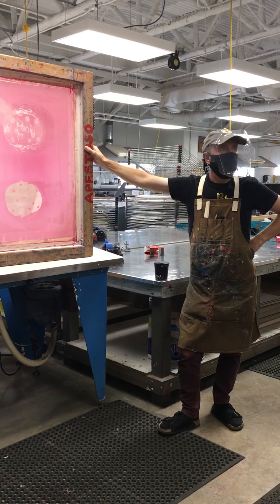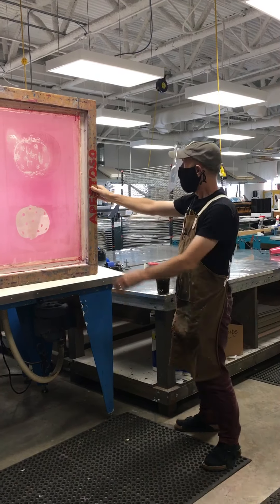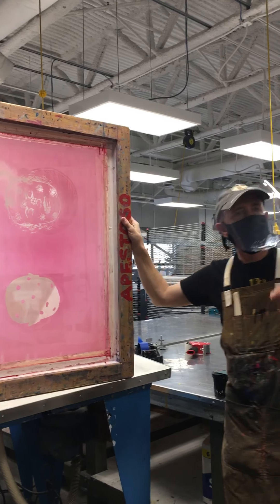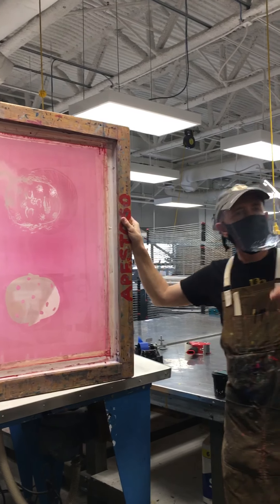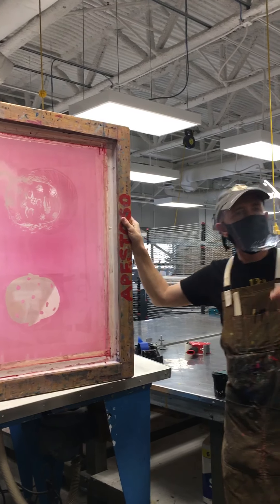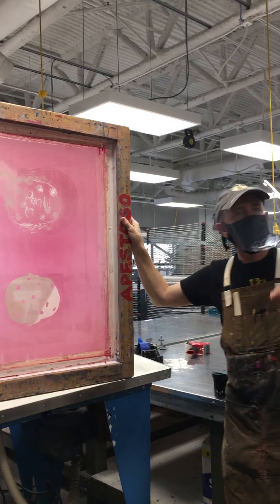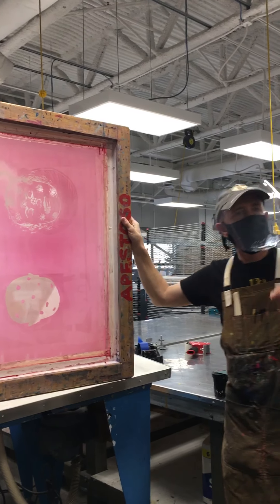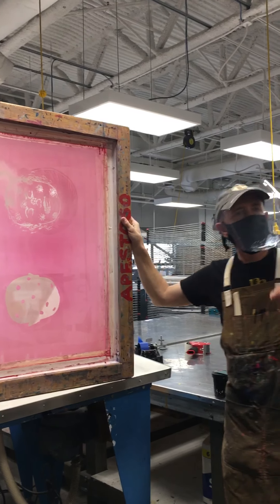Filling pin holes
How to spot and fill pin holes prior to printing.